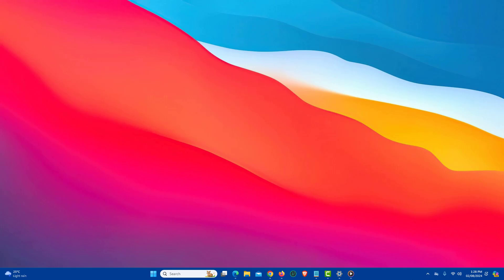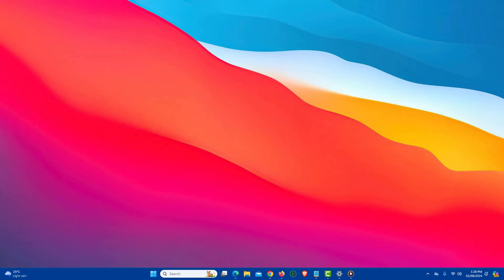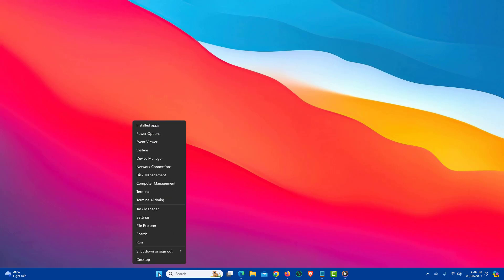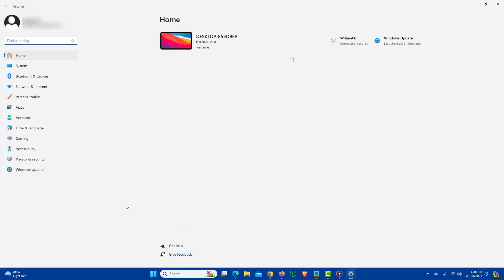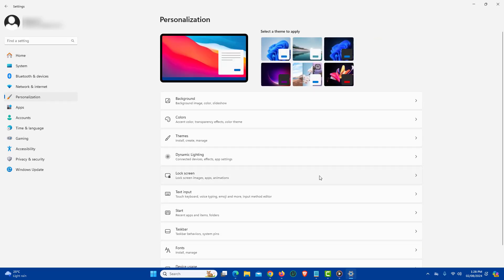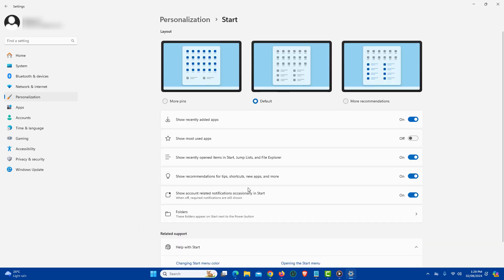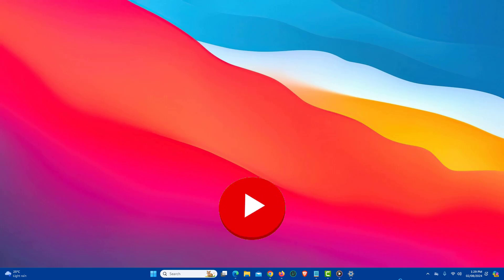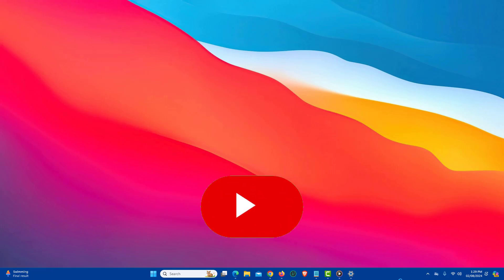How to Disable Ads in Windows 11 Start Menu | Turn Off Ads Windows 11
How to Disable Ads in Windows 11 Start Menu. Tired of seeing ads in your Windows 11 Start Menu? In this video, we’ll show you how to disable those annoying ads and suggestions for a cleaner, more streamlined experience. Our step-by-step guide will walk you through the necessary settings adjustments, so you can enjoy an ad-free Start Menu. Follow along to customize your Windows 11 and enhance your user experience!